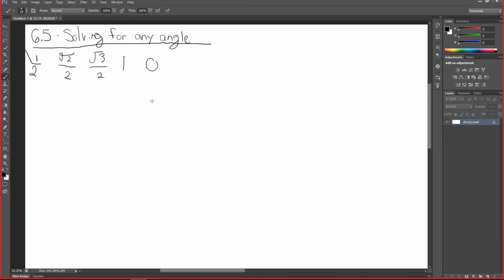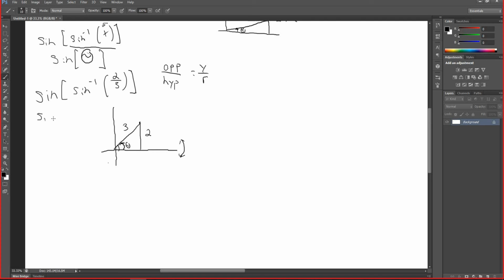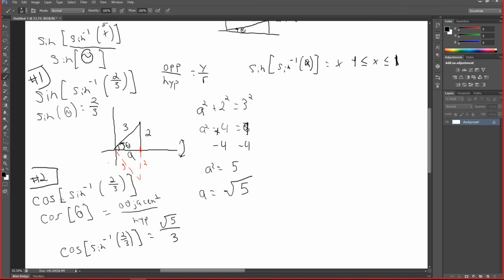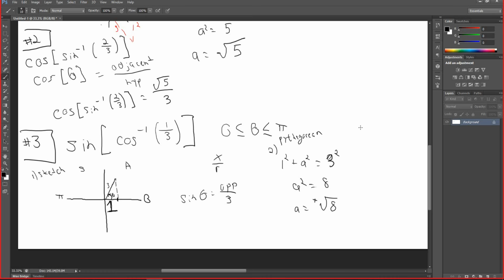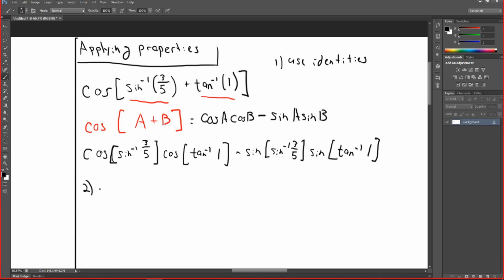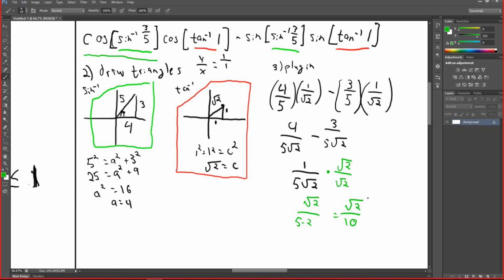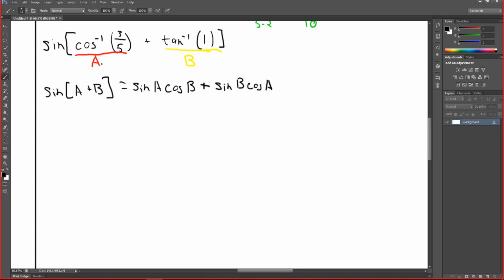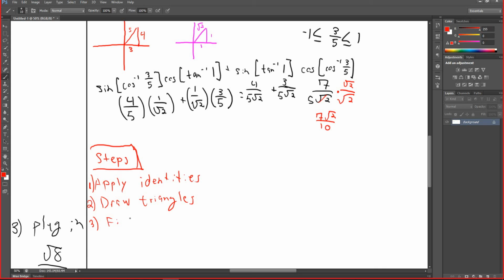Video 6 - Inverses for any coordinates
Finishing section 6.5